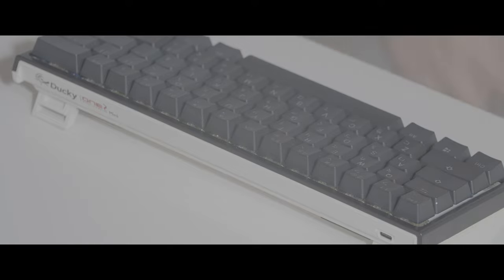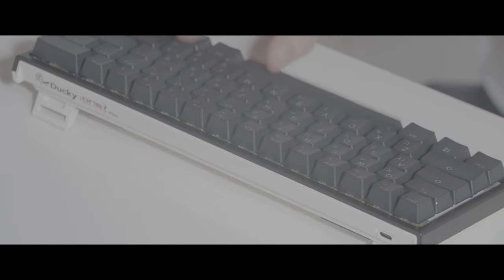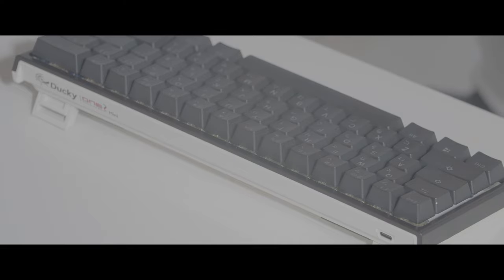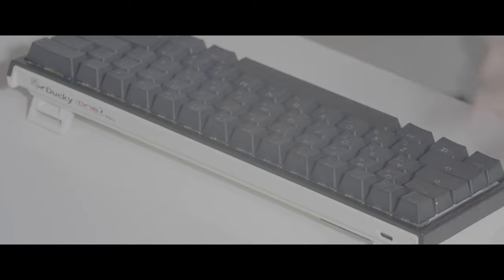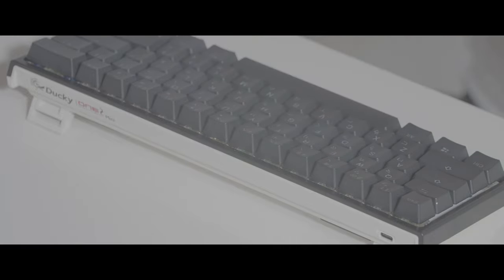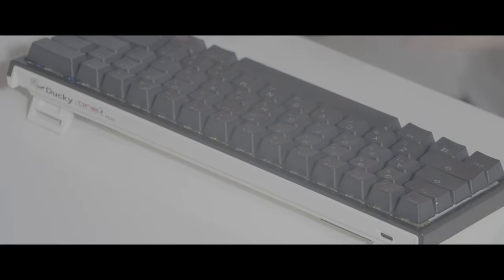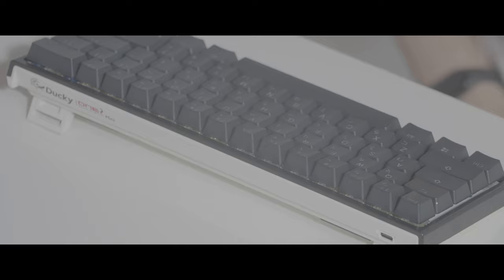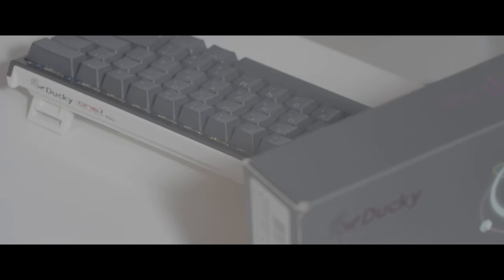Thoccy Road Exploring Ducky One 3 Mini Mac Mods 1